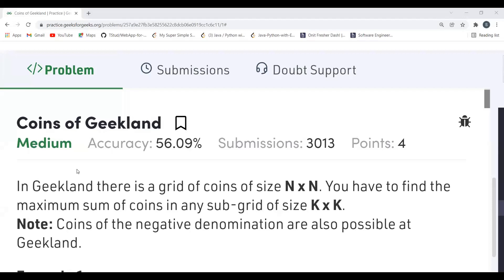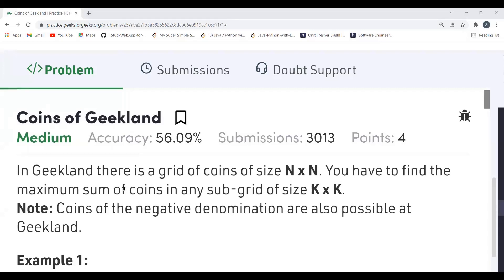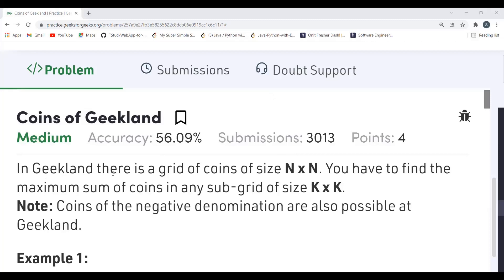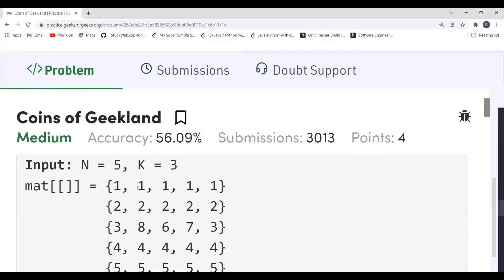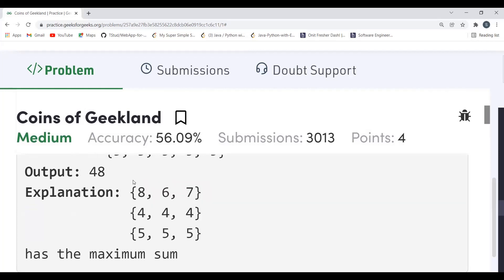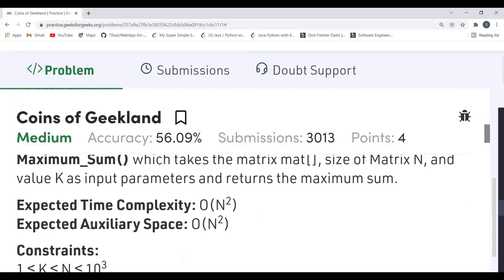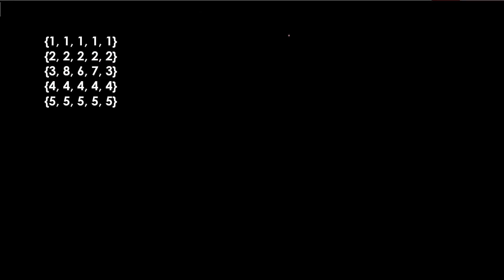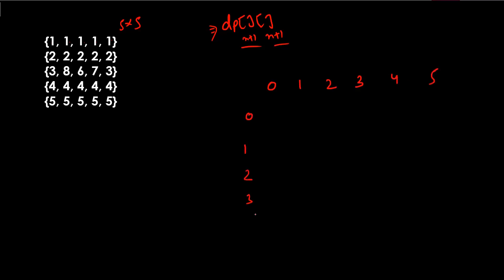Coins of Geekland || GeeksforGeeks || Problem of the Day || Must Watch